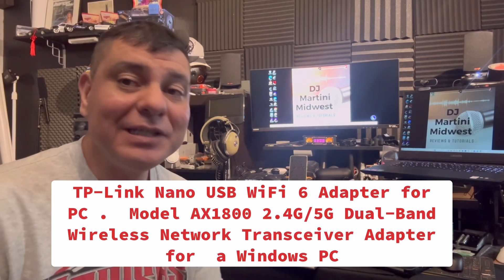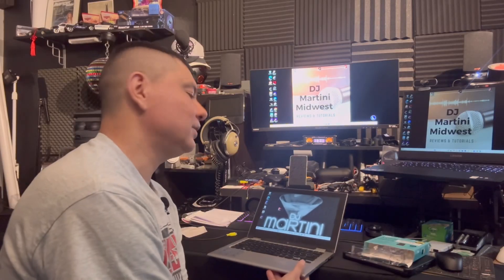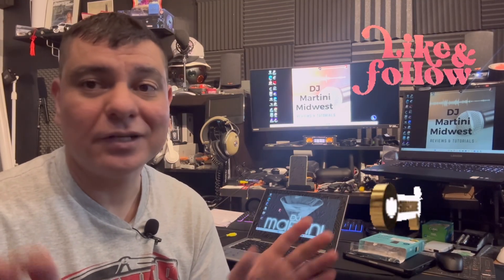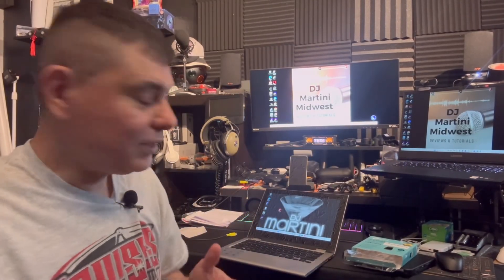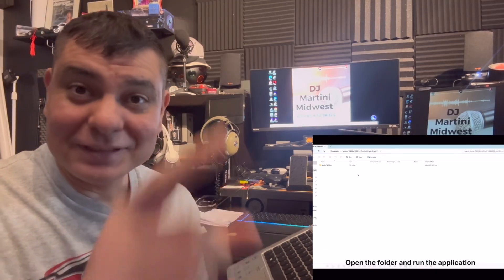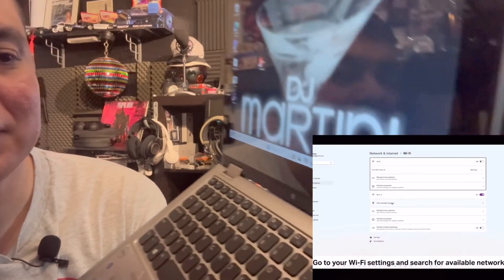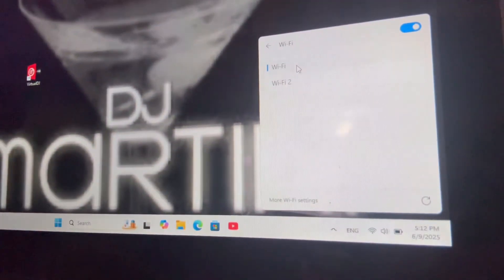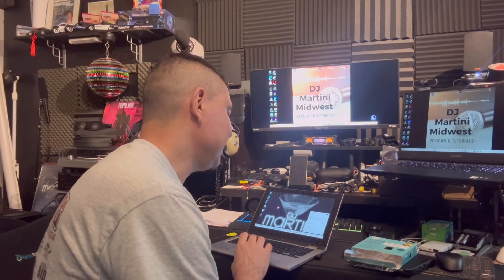TP-Link Nano USB WiFi 6 Adapter for Windows PC Model AX1800 2.4G/5G My thoughts / Tutorial..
Plug it in and Forget it . Easy Install but it does have a few steps. Archer TX20U Nano USB Adapter. Small Size and portable.

Timeline :
0:00 intro
1:20 Start

Items as Reviewed
Prices as of June 2025
Subject to change.

Tp-Link AX1800 Nano USB Adapter As Seen
$29.99 or check warehouse deals.

ASUS $34 AX1800 Similar adapter

Tp- link AC600 $12.98

Great Deals on New Lenovo Laptops
White